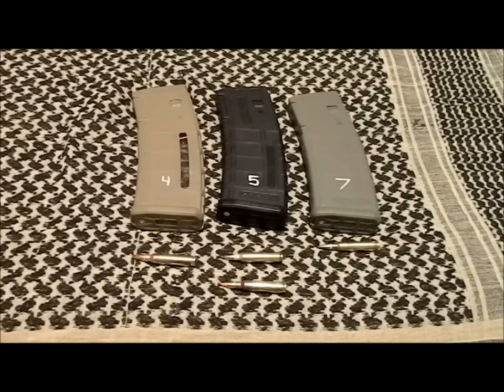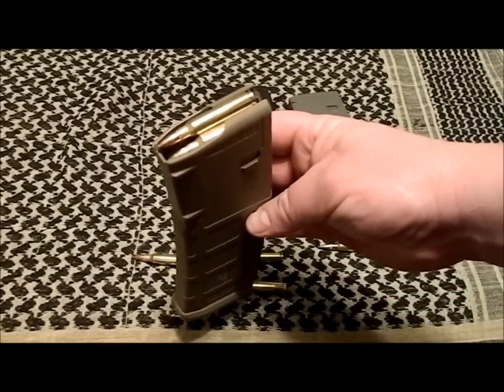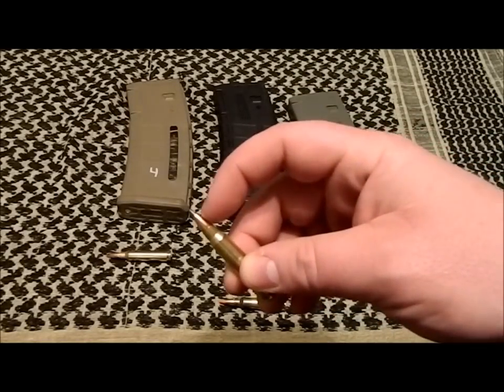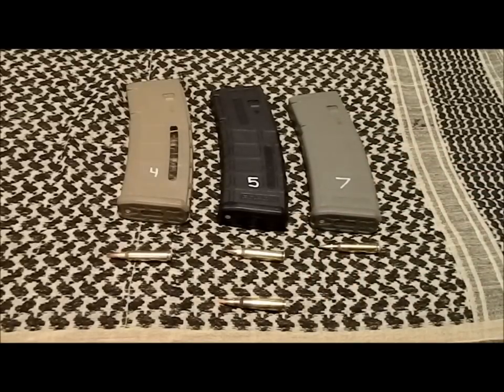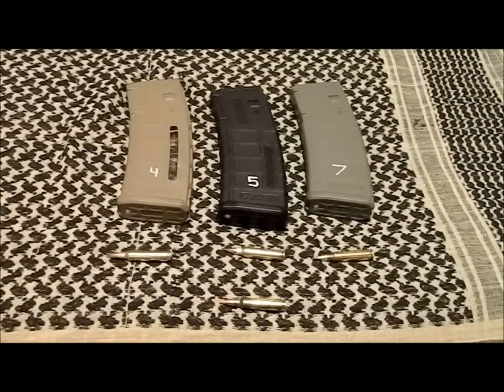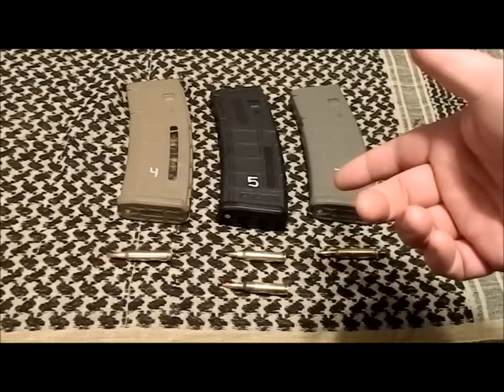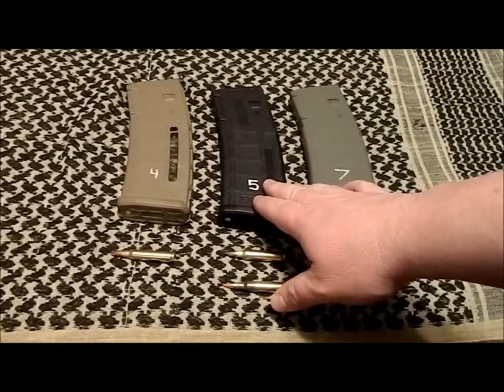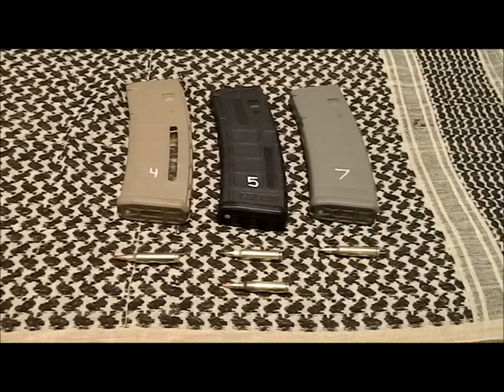Pmag color / ammo system by Glasgow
Just an idea how you can use different colored Pmags or other mags for different kinds of ammo.  Let me know what you think.